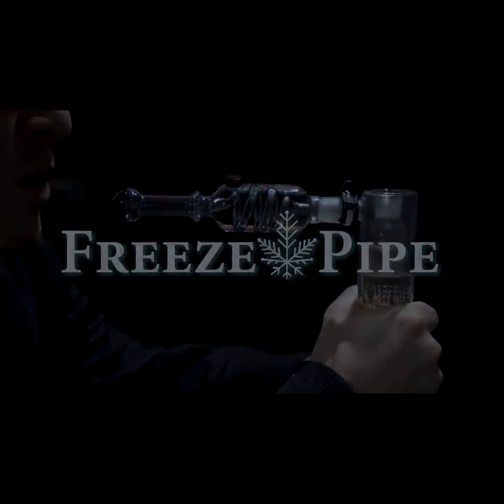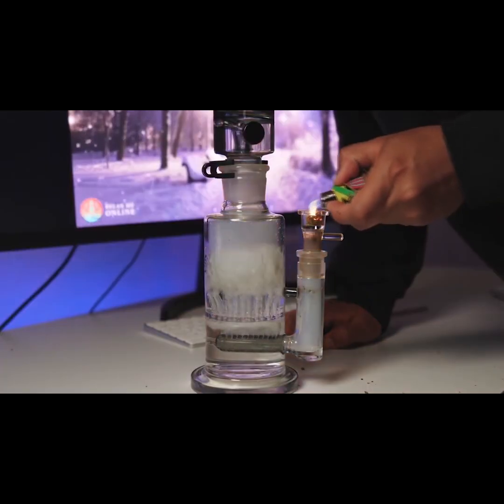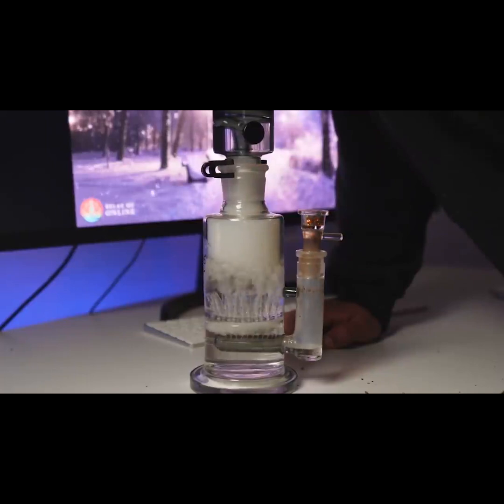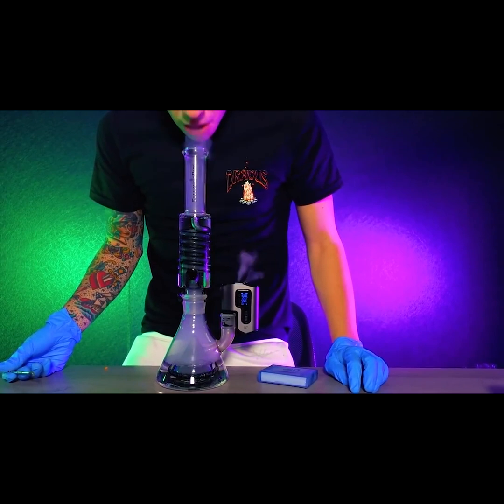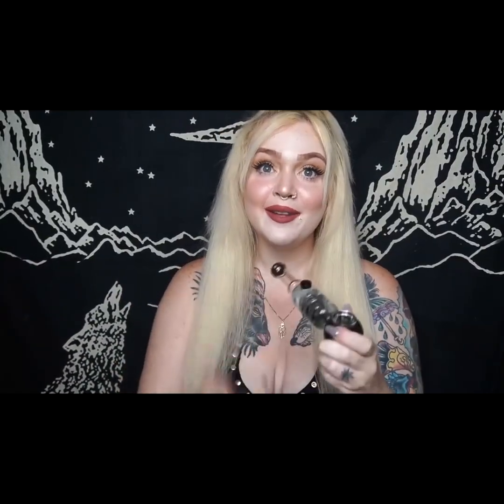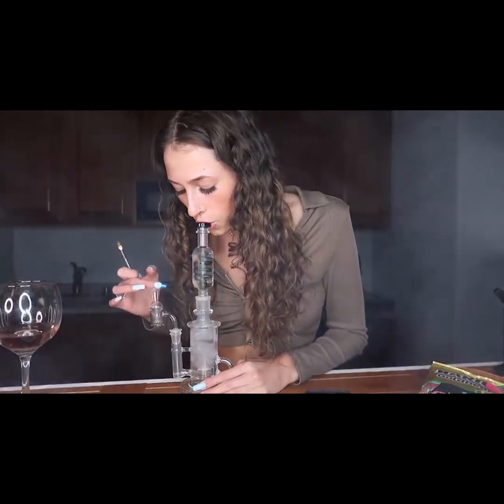Traveling Spain Part 2